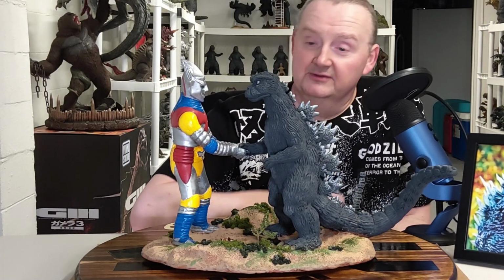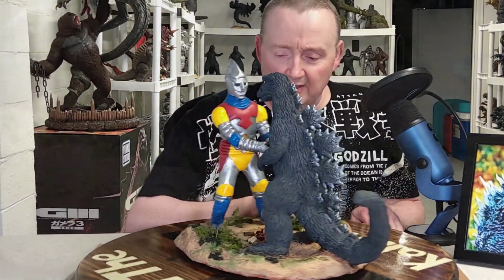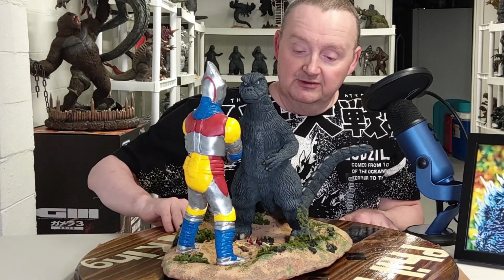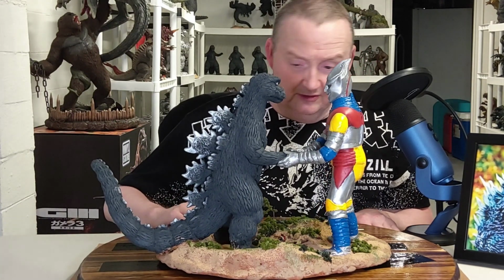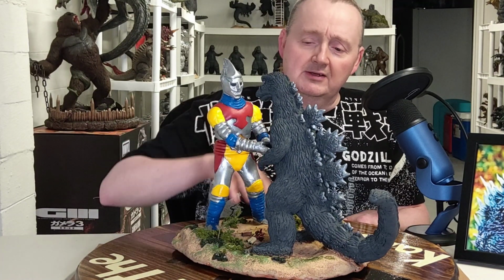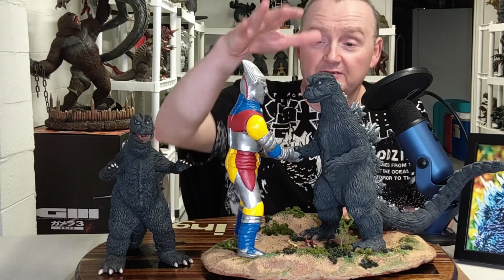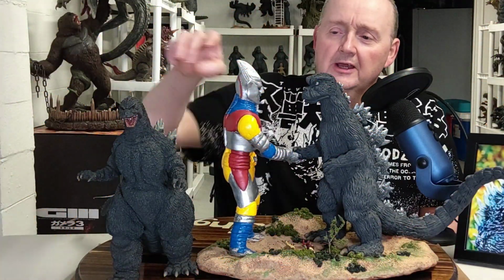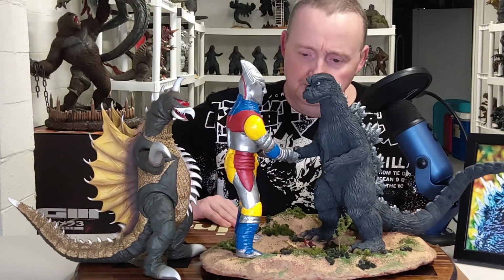In focus! Custom sculpt "the handshake" 1973 with x-plus comparisons!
In this video I take a look at my custom sculpt "the handshake" 1973 from the film Godzilla vs. Megalon.   A iconic moment between Godzilla & Jet Jaguar.  This is in 30cm scale and nicely done.  X-PLUS size comparisons included.   Enjoy!